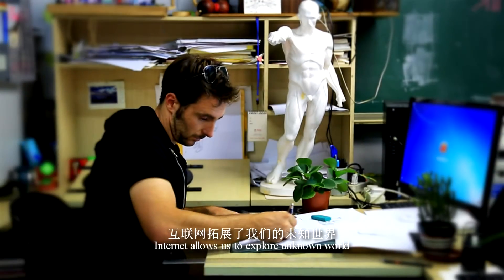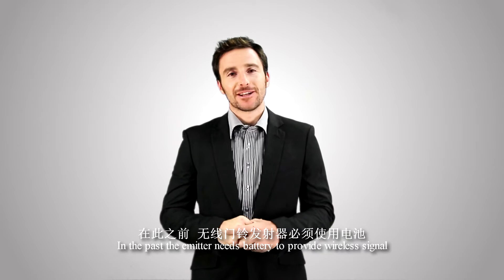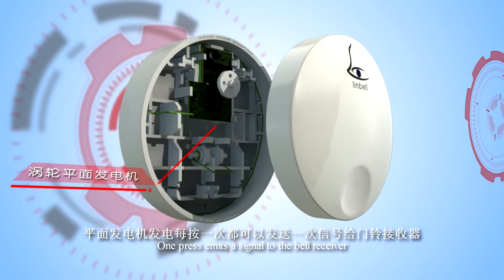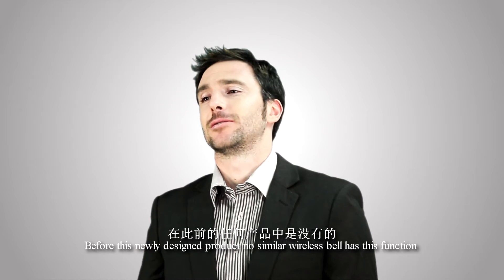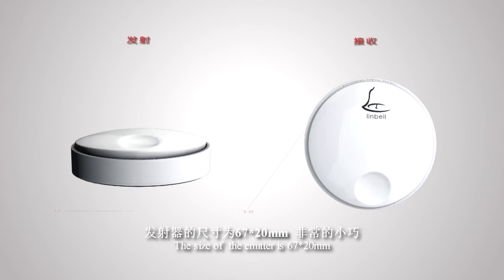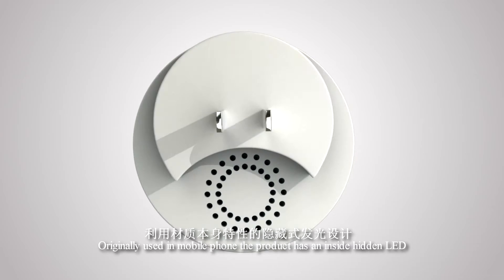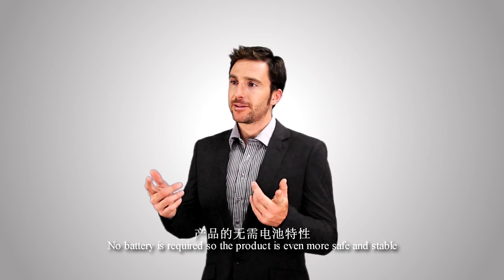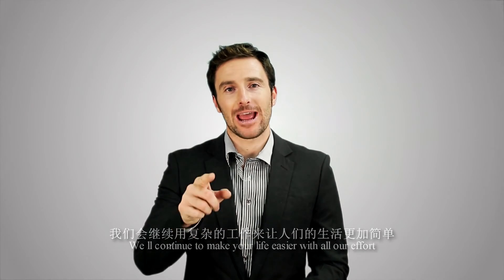Self-powered Wireless Doorbell 2